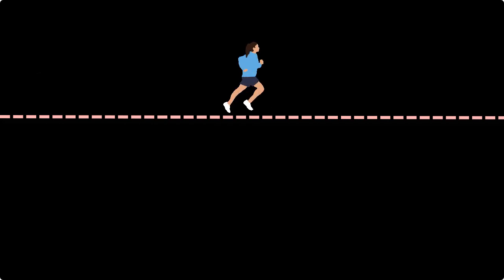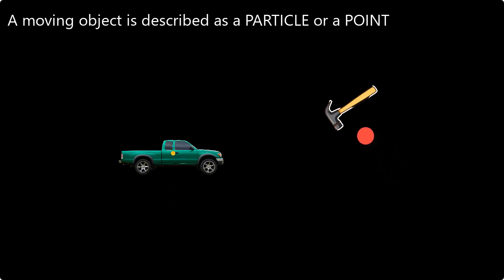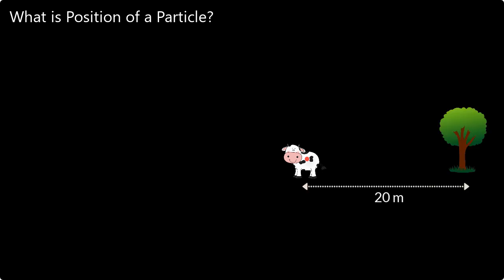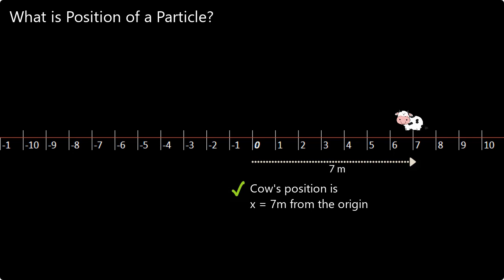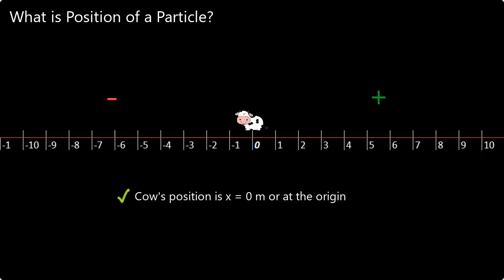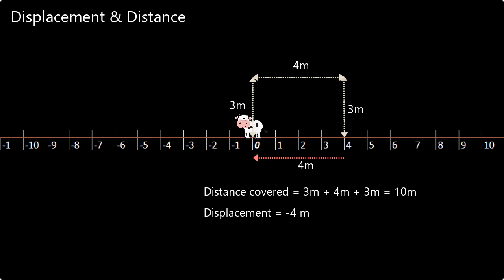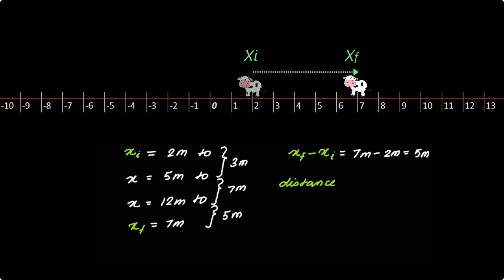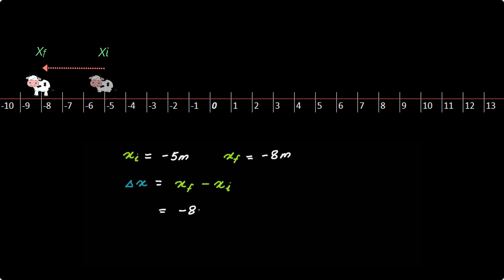Motion in a Straight Line | Displacement and Position | (Kinematics Class 11 Physics)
Motion in a straight line is covered under kinematics. This is also often referred to as rectilinear motion and covers displacement and distance of a particle, position vector, displacement vector etc.
More specifically we will cover -
1. What is motion along a straight line?
2. What is position of a particle on a straight line?
3. What is displacement of a particle?
4. What is the differences between distance and displacement?

Often motion in a straight line is termed as rectilinear motion or linear motion. When we say an object is undergoing motion along a straight line, it can be in any direction as long as it is straight. It can be horizontal, vertical or slanted. Also, any moving object is shown as a particle or a point object. The branch of physics where we study the path of a motion including position, velocity, acceleration etc. is called kinematics.

Position of a particle is always measured relative to the origin. If the object is on the positive side of the X axis, it is considered a positive position and if it is on the -ve side of the axis, the position is considered a negative position. Also position is a vector and it has magnitude and direction.

Displacement of a particle delta x is measured as the difference between the final position and the initial position. Displacement is a vector quantity and so a positive number indicates movement or displacement in the positive direction of X axis and a negative number indicates displacement in the in the negative X direction. So the number indicates the magnitude of displacement, and the sign indicates the direction of displacement.

The magnitude of displacement is always the length of the line connecting the initial point and the final point.. in other words it is the shortest distance between the two points. Distance however is the length covered when moving between the initial and the final position. Distance is a scalar quantity and has magnitude only and no direction.

So displacement and distance are two different measures and the differences between distance and displacement is as has been explained the paragraph above

Key Moments:
00:00 Motion in a straight line (what is common)
01:00 What is a point object.
01:50 What is kinematics.
02:20 What is position of a particle.
04:19 What is displacement of a particle.
05:57 What is the difference between distance and displacement.

06:58 Numerical problem - difference between distance and displacement
08:58 Summary of the lesson